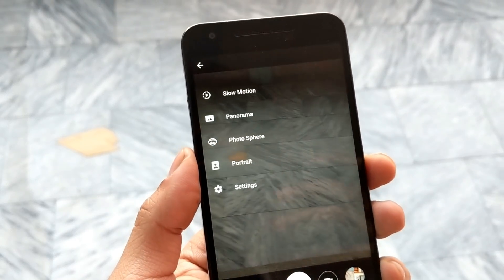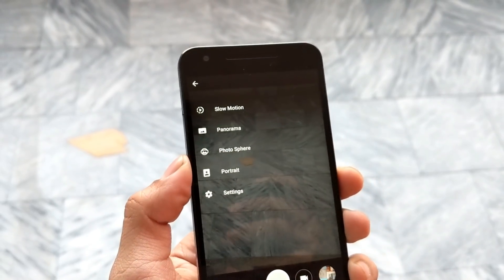Get Portrait Mode Like Pixel 2 On All Android Devices 2018!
From here you can get portrait mode for your own android smartphone !!